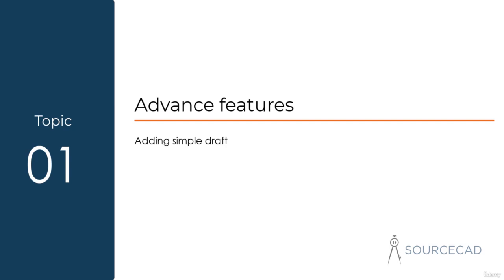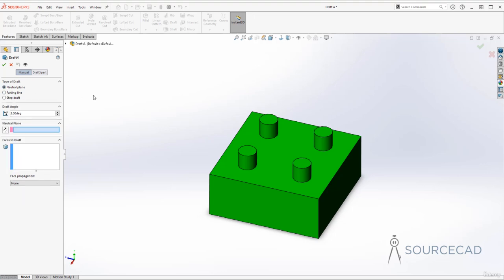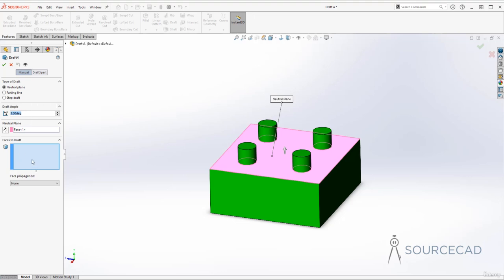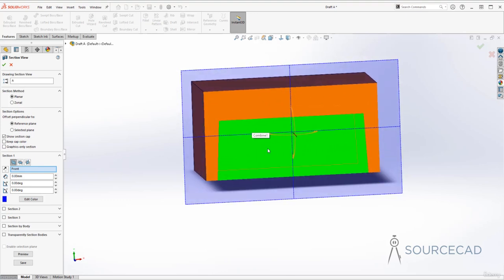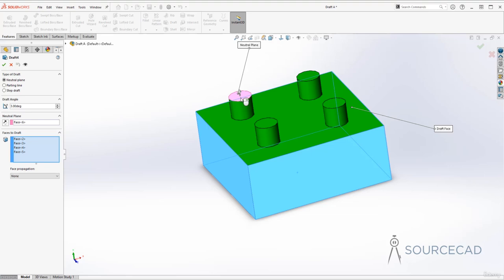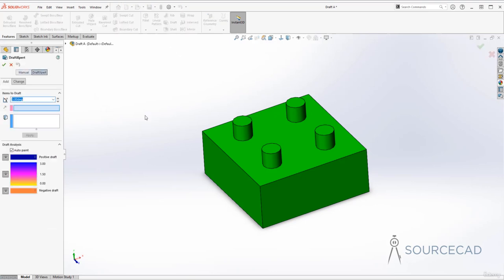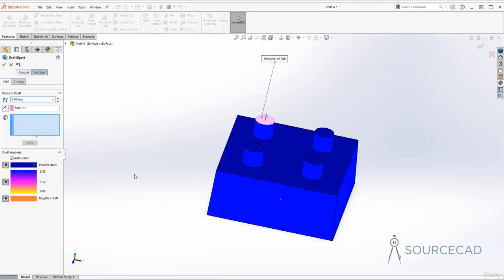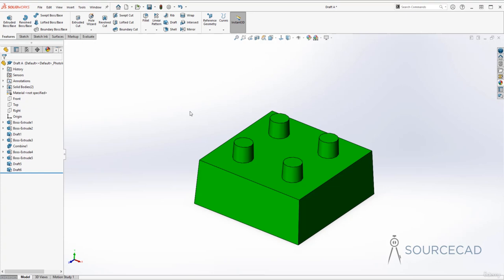001 Simple Draft